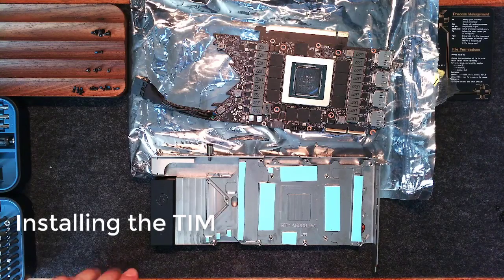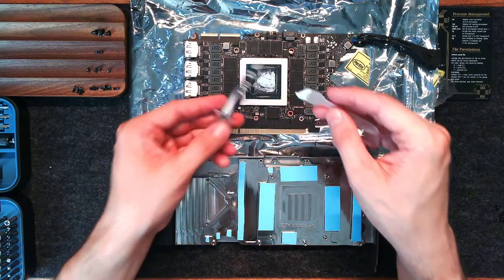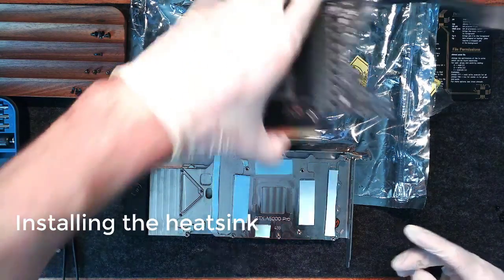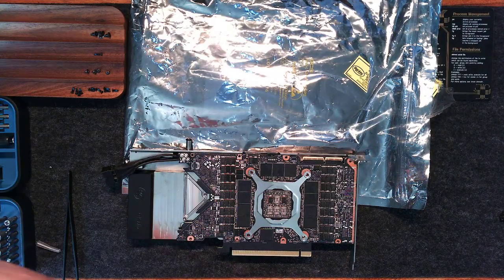Installing the EK-Pro GPU Water Block on the Nvidia RTX A6000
A short video detailing the installation process of the EK-Pro GPU Water Block on the Nvidia RTX A6000.